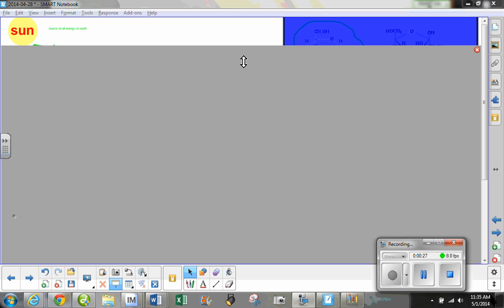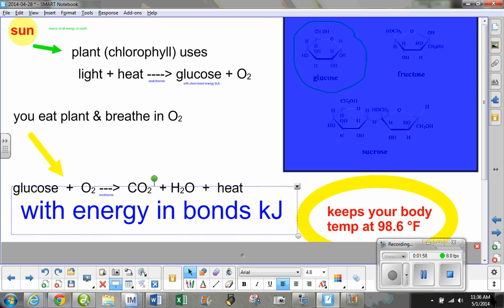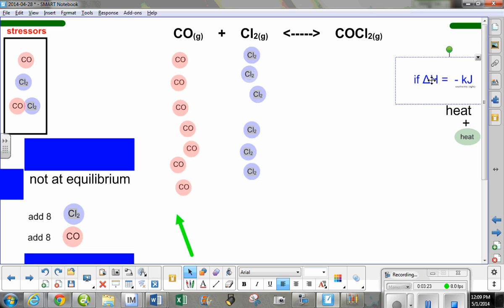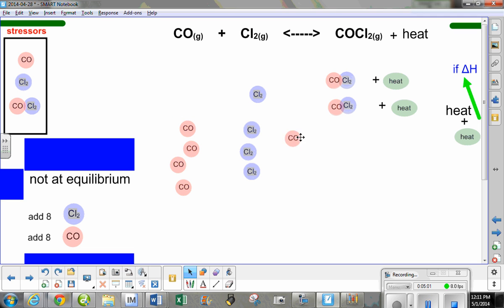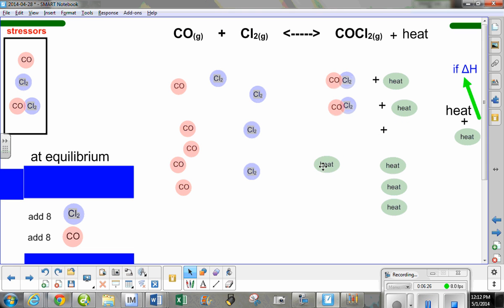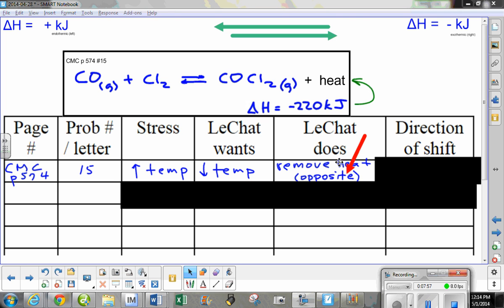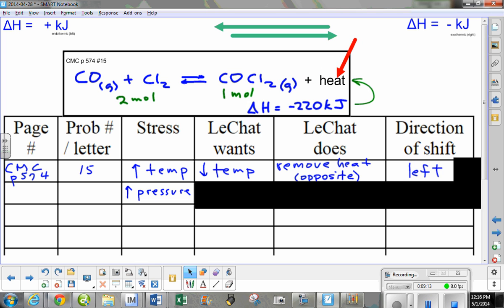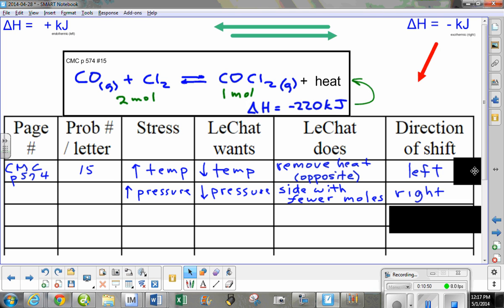LeChat problems - how to deal with temperature (heat) changes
You will learn how to deal with changes in temperature to predict LeChatelier shifts in the position of the equilibrium